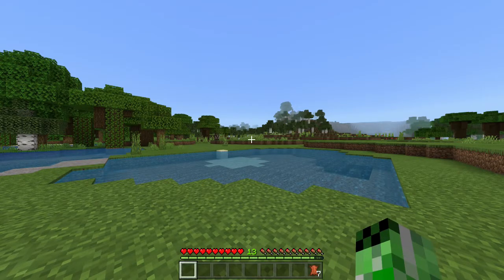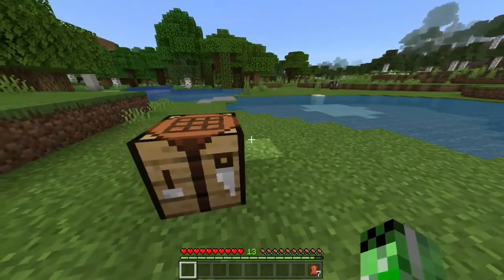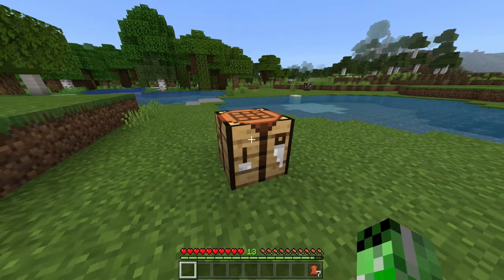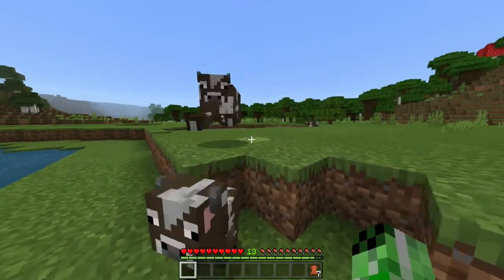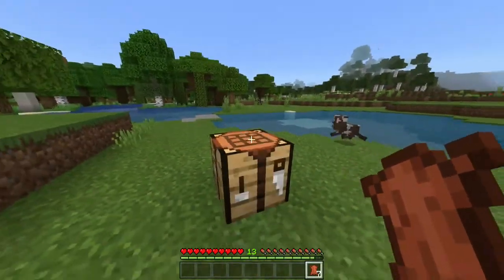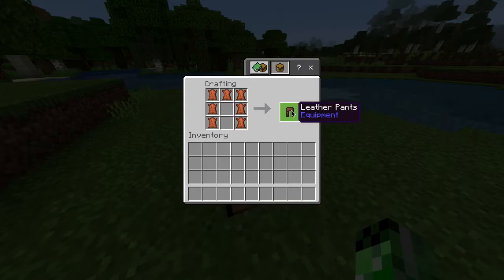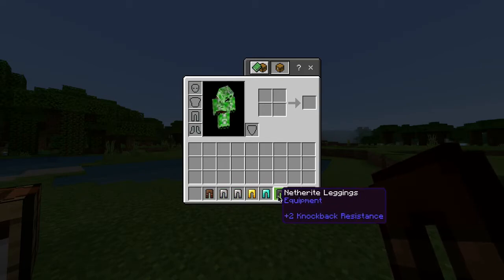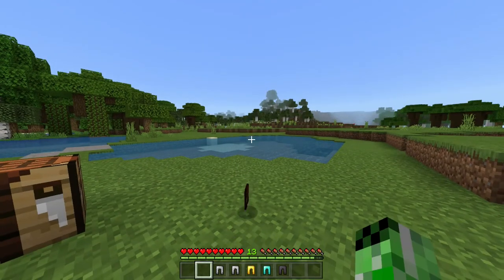Minecraft Leather Pants crafting guide - Minecraft Viki - MGN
Step 1: To craft leather pants in Minecraft, start by gathering some leather which you can obtain from cows.

Step 2: Using a crafting table, place the leather in cells 1, 4, 7, 8, 9, 6, and 3 in the 9×9. Just look at your keyboard’s numpad which is also a 9×9 grid with the same digits. This creates the item in the output box.

And just like that, you have your own pair of leather pants! :-)